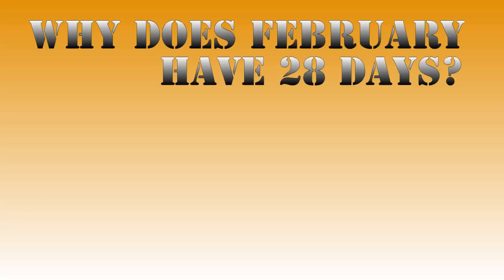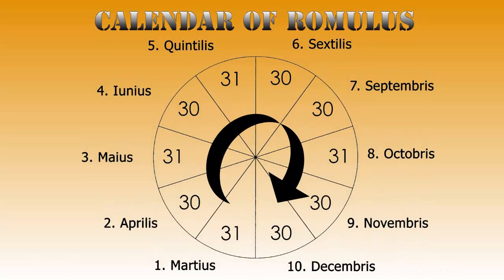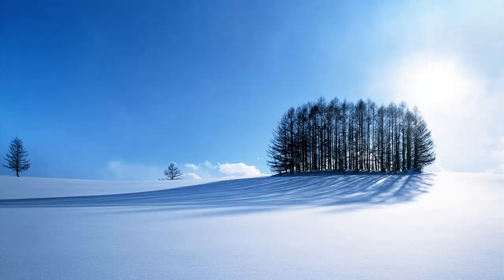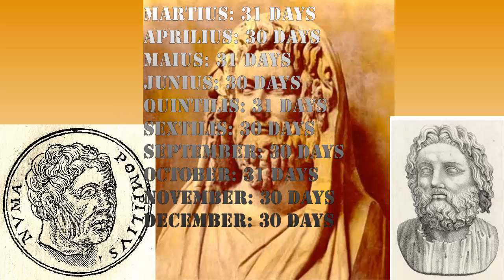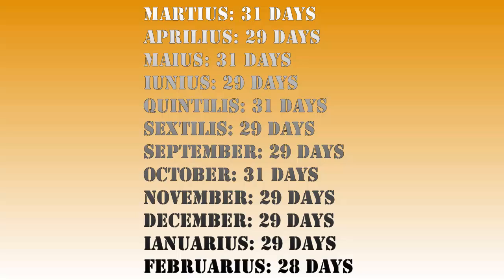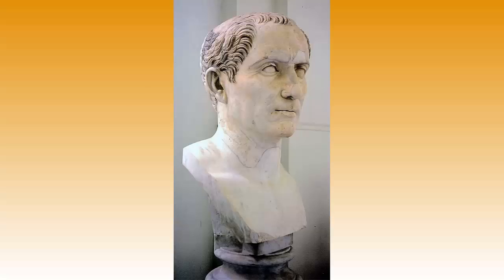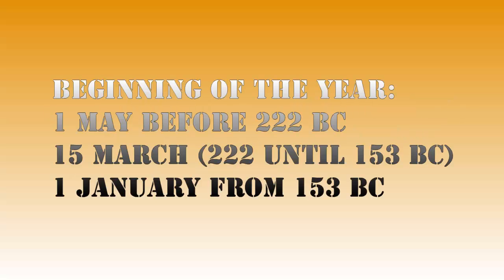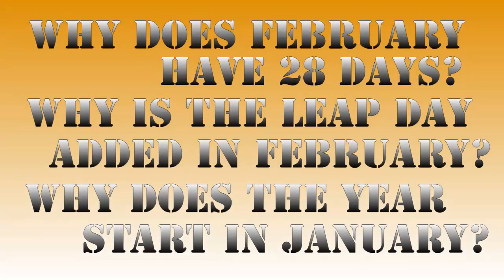Why does February have 28 days? And more...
Today we're answering the questions: "Why does February have 28 days?", "Why does the leap day get added in February?" and "Why does the year start in January?"